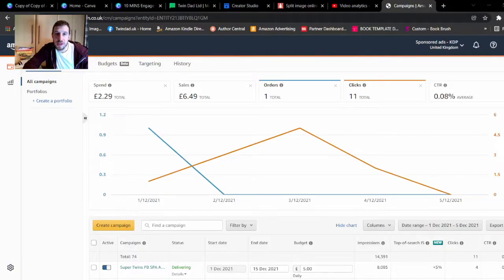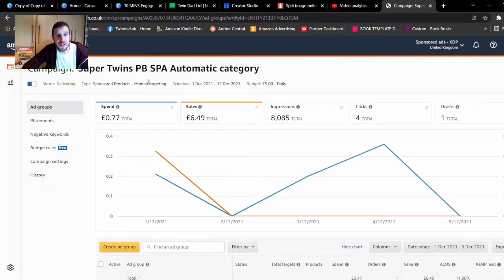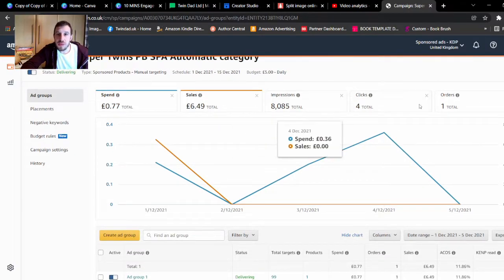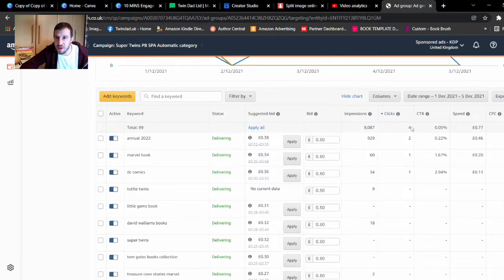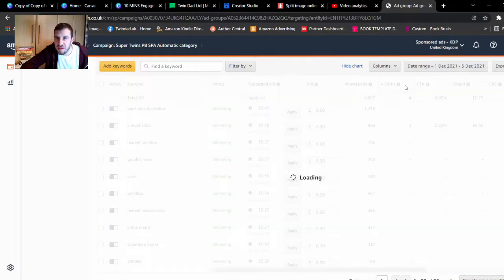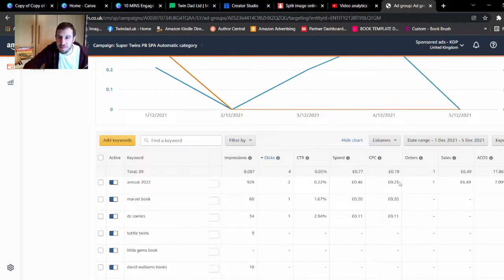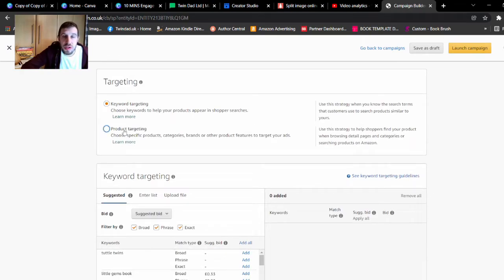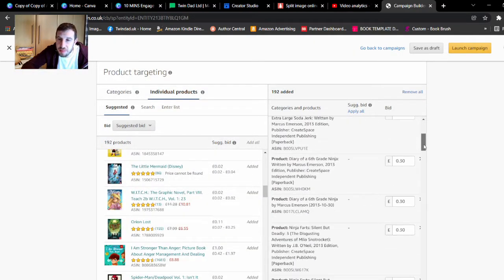Amazon Ads for Authors Part 2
Amazon Ads for Authors, part 2. Following on from the first in the series, I take a look at the first ad we've set up and see how successful it's been. I also guide you through setting up a couple more quick and easy ads.